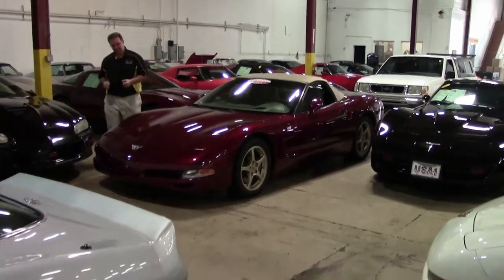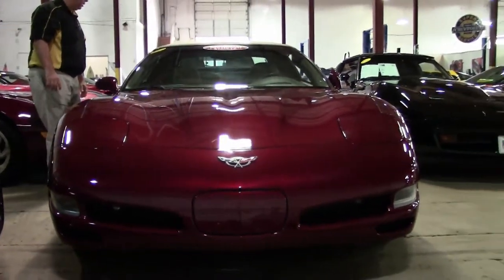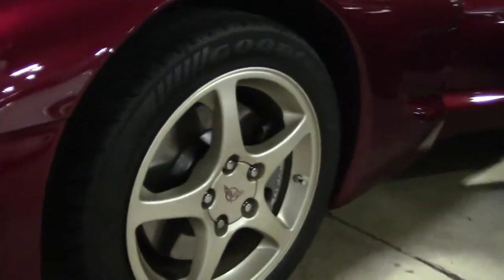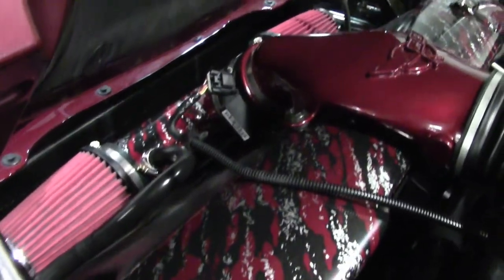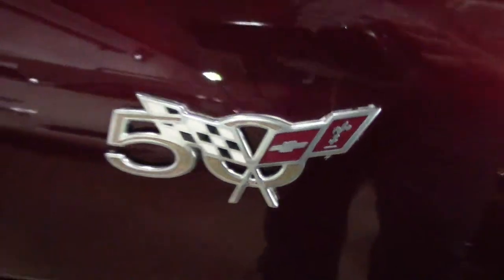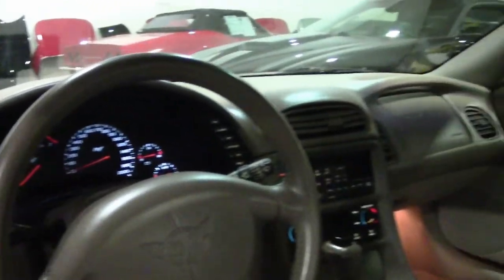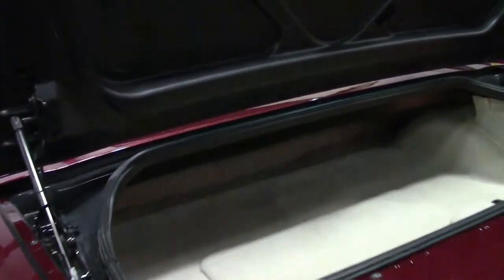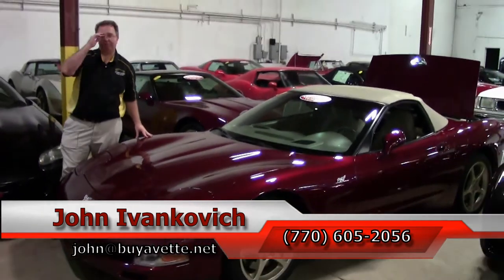2003 Corvette 50th Anniversary 1SC Convertible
2003 Corvette 50th Anniversary 1SC Convertible For Sale

Anniversary Red exterior, Shale interior, Shale convertible top. 355hp LS1 engine, automatic transmission, posi rear-end. Factory features include the $5,000 1SC Preferred Equipment Group (50th Anniversary package, Heads Up Display, memory package, tilt-n-tele, F55 Magnetic Selective Ride Control, auto-dimming rearview mirror, auto headlights), Performance Axle Ratio, dual power sport seats, dual zone electronic climate control, Bose CD stereo, fog lamps, power windows, power locks, power steering, power brakes, power mirrors, cruise control, ABS, traction control, Active Handling. CURRENTLY GETTING FULL SERVICE TO BE CERTIFIED, COMING SOON TO OUR INVENTORY! Coming with a clean Carfax and LOADED with factory options, this 2003 Corvette 50th Anniversary Convertible is in good condition, showing 17,426 miles, and a TON of underhood dressup accessories! This car's paint is good-vg, with a nice shine. Convertible top is vg-exc, and factory wheels are good-vg. Correct Goodyear Eagle F1 EMT runflat tires show an average of 7/32nds tread depth remaining in the front, and an average of 6/32nds remaining in the rear. The interior of this 2003 Corvette 50th Anniversary Convertible shows good-vg factory leather seats and center console, vg-exc door panels, and a good condition steering wheel. Additions to this car include a twin cone filter cold air intake, Shale center console lid with 50th Anniversary embroidery, polished exhaust filler plate with 50th Anniversary logo, polished covers for the hood lift supports/alternator/belt tensioner/intake manifold, custom Black/Maroon/Silver airbrushed radiator support/twin cone filter cold air intake/fuel rail covers/fuse box/hood insulation, and an Anniversary Red airbox duct. This car has been fully serviced, and all instrument gauges, lights, turn signals, brakes, engine, transmission and rear-end are all in good operating condition. Please do not assume that this is an average condition Corvette, as Buyavette specializes in "hand-picked Corvettes" that are loaded with expensive factory options. All of our Certified Corvettes are way above average condition for the miles. In addition, they are all fully serviced. Consider that sellers rarely spend money getting full service before offering their car for sale. Dealers typically only wash the car before offering it for sale. We however adhere to strict quality control standards when purchasing, as well as inspections and service. All Certified Corvettes are fully serviced and ready to enjoy. 17K Miles.